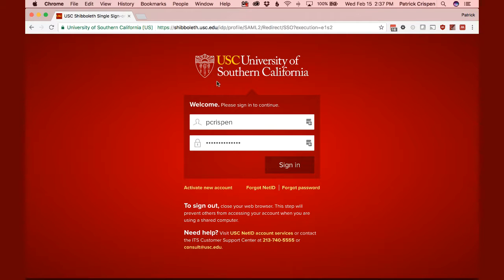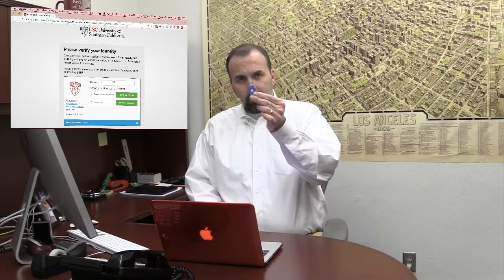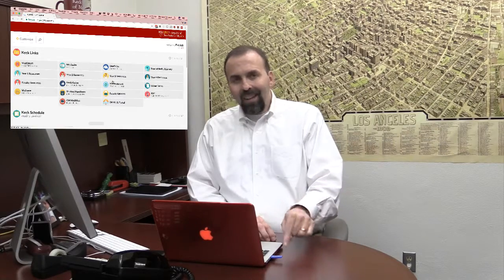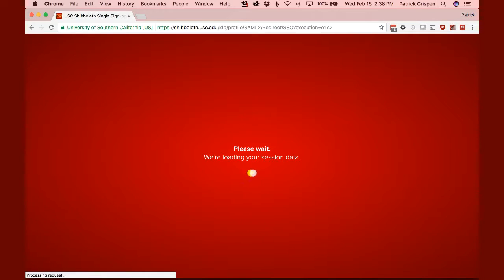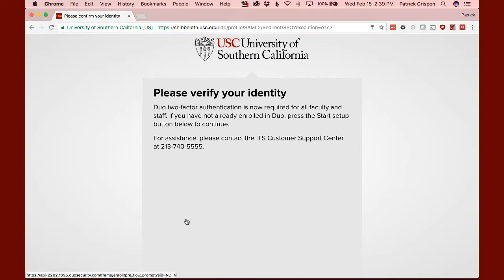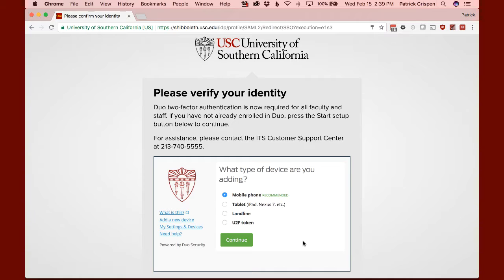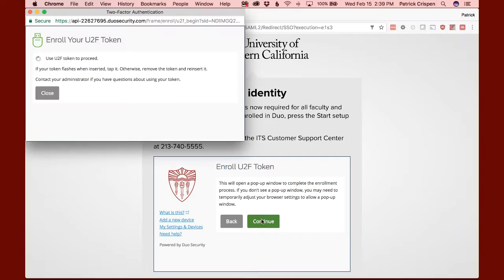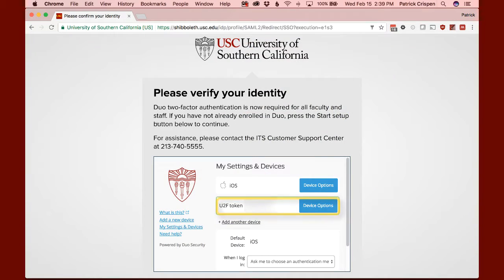Setting Up a Yubikey FIDO U2F Token to Work with USC Duo